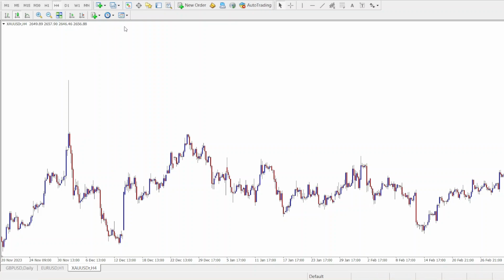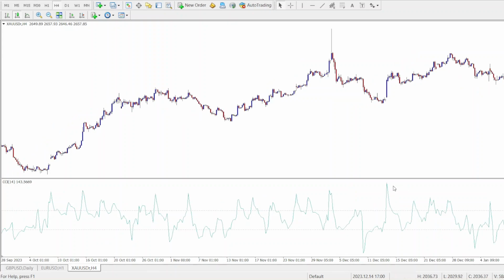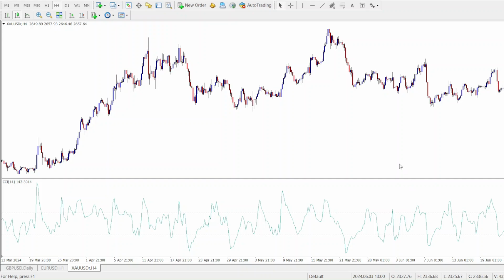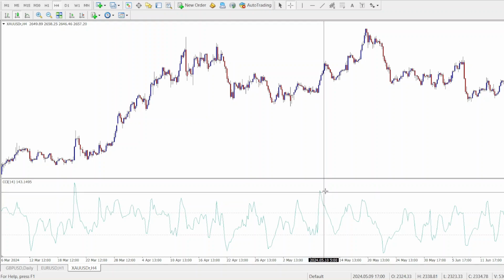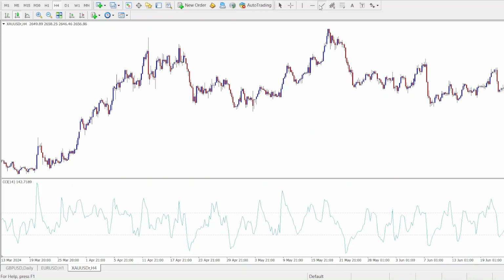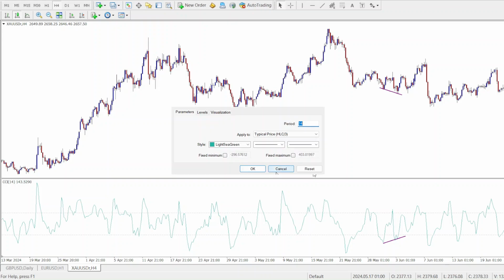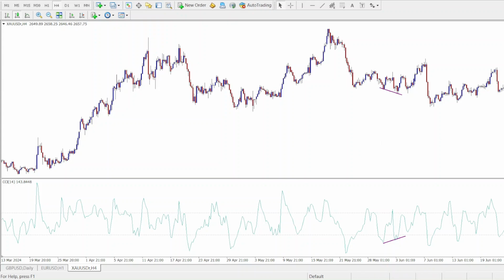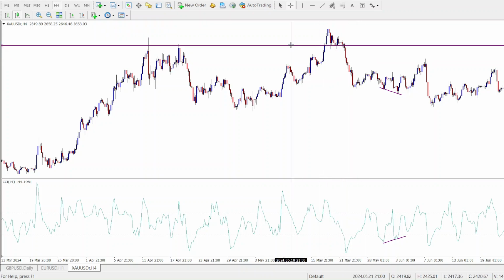Trend CCI Indicator for MT4 & MT5 - Forex Trading Strategy for Reversals, Trends, and Confirmations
The Commodity Channel Index (CCI) indicator for MT4 & MT5 is a powerful tool that helps traders identify new trends and potential reversal points. In this video, we'll break down how to use the Trend CCI indicator for MT4 & MT5 effectively to spot overbought and oversold conditions, and how it can be used to detect hidden trends that other traders might miss.

We'll dive into the key settings, explain how to interpret CCI signals, and show real-world examples on live charts so you can see the CCI in action. By the end of the video, you'll be able to confidently add this indicator to your trading toolkit and start making better trading decisions.